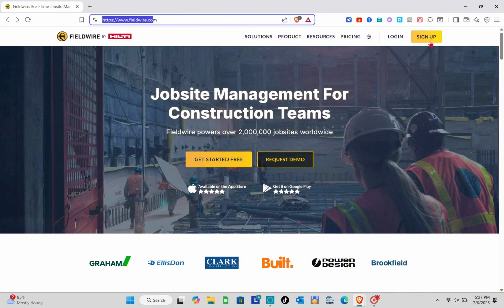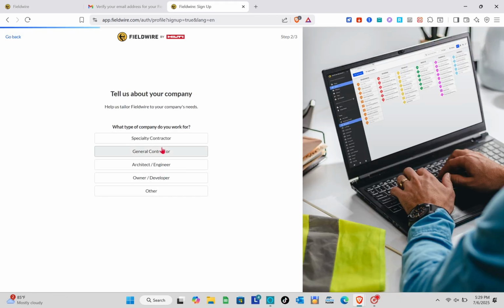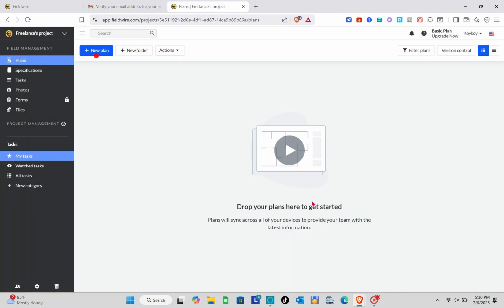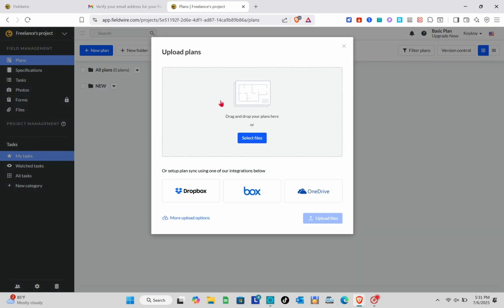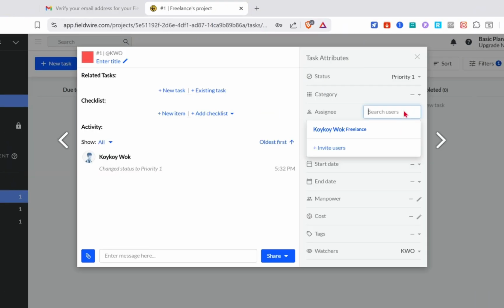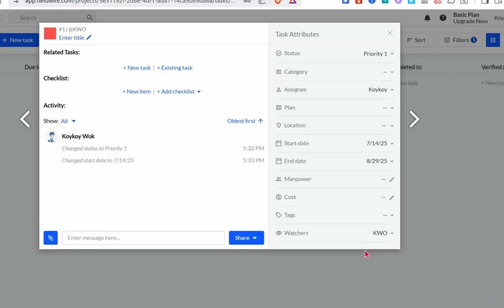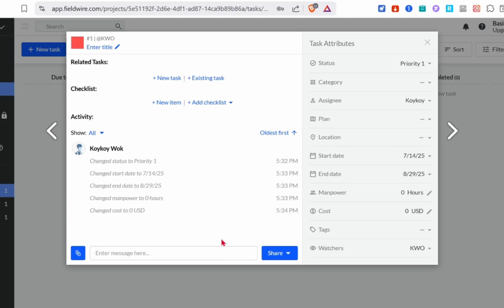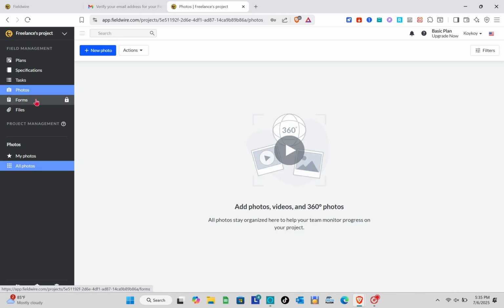Fieldwire Construction App Tutorial || How To Use Fieldwire For Property Management (Full Guide)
Learn how to use FailedWire for property management with this step-by-step guide! This tutorial will walk you through signing up and navigating the platform. Start managing rentals effectively using FailedWire today!